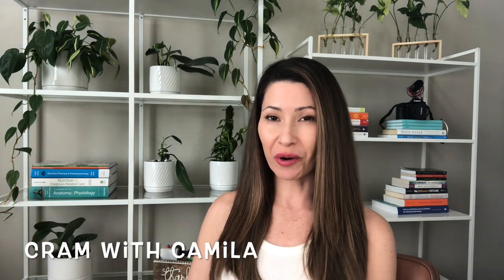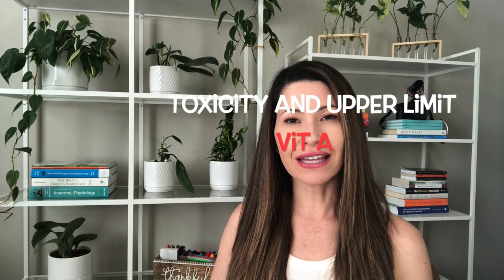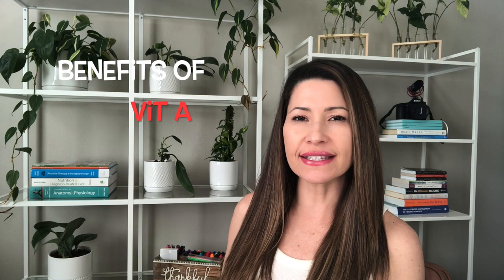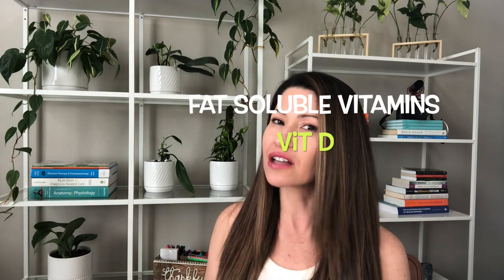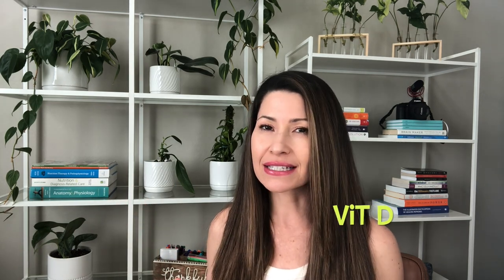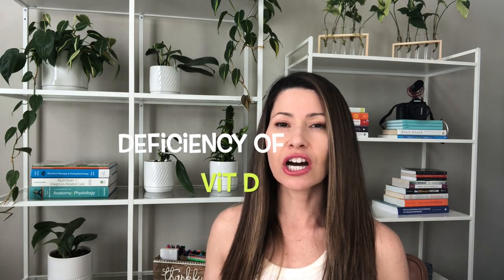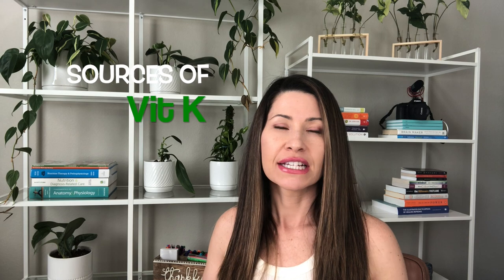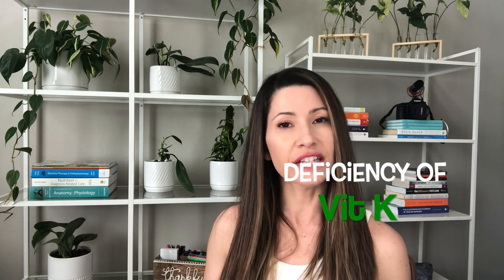RD Exam Study Guide Fat Soluble Vitamins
In this video, I review the basics of Fat Soluble Vitamins.